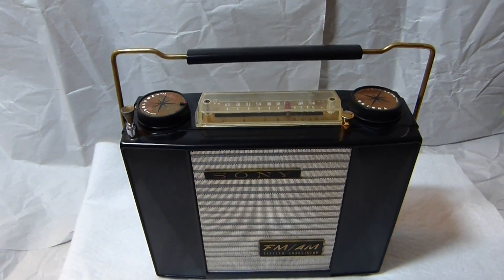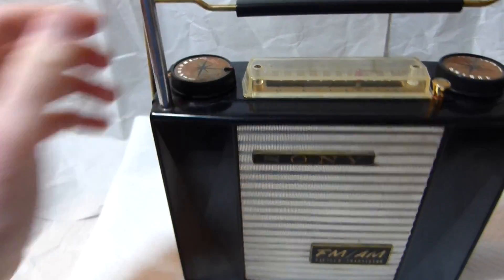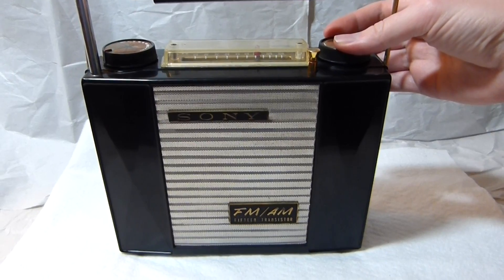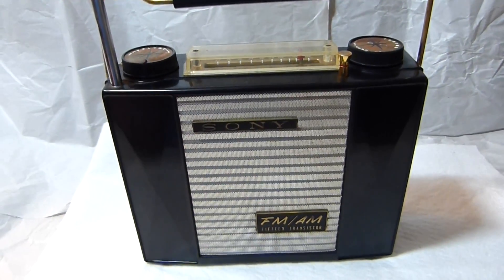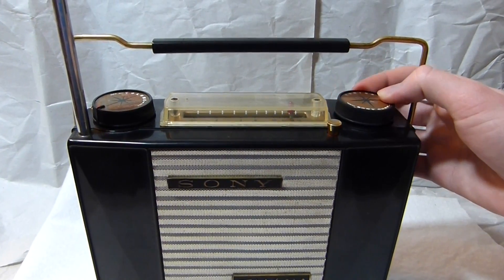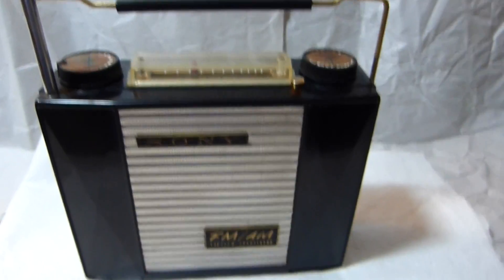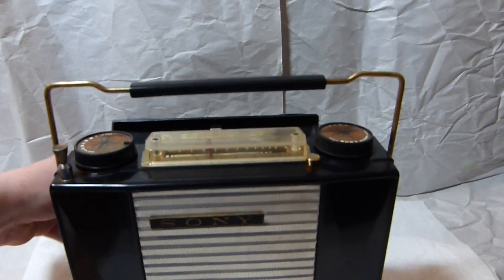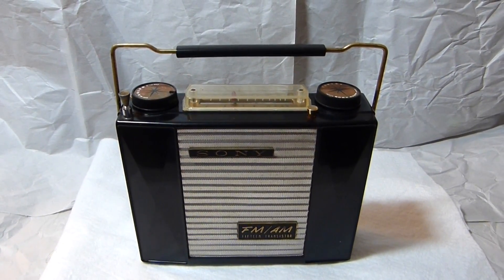Sony TFM-151, the worlds first FM transistor radio (Japan, 1958)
There were only about 1000 of these radios made so they were really just proof of Sony's technical prowess, not a commercially successful product. This radio retailed for $149 in 1958, making it one of the most expensive transistor radios on the market at the time.